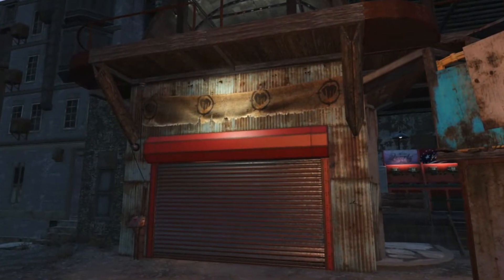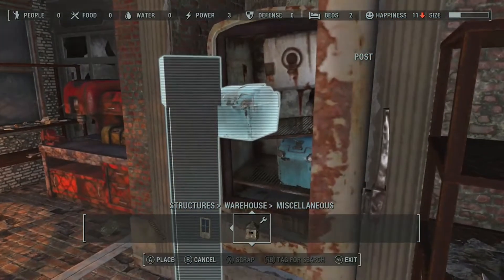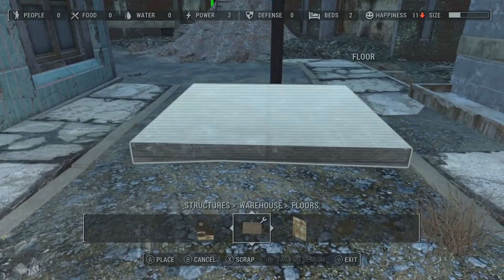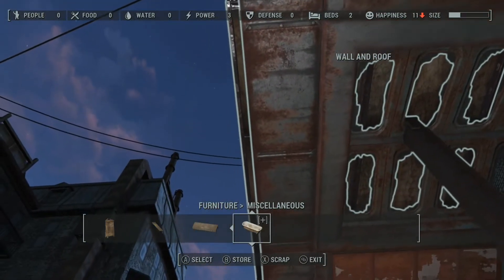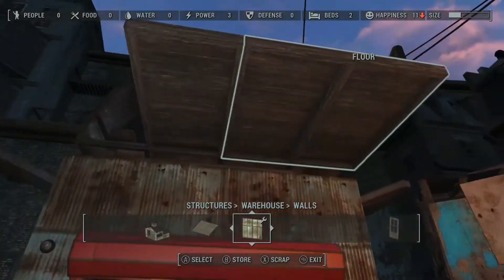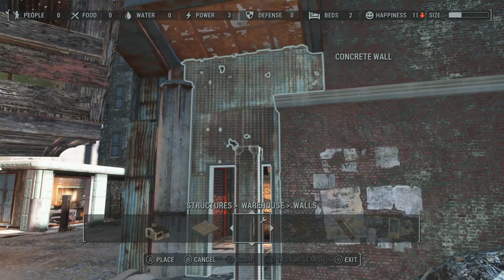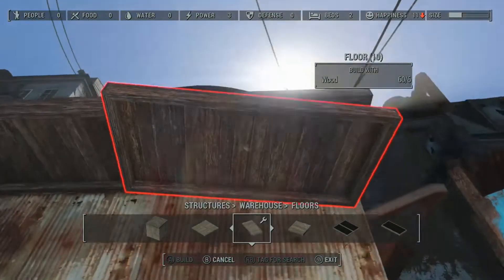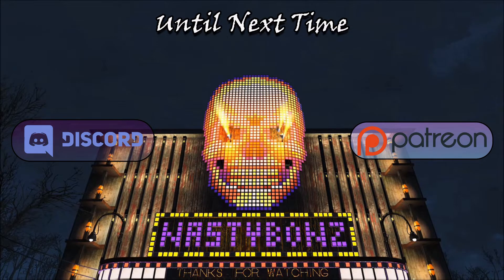Let's Build Hangman's Alley part 2 Build around the Workbench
In today's video we will be building around and above the work bench at Hangman's Alley, we will be showing how to place a prefab on top of the preexisting building and how to line up and snap extra walls on and into the walls and pillars.

Fallout 76